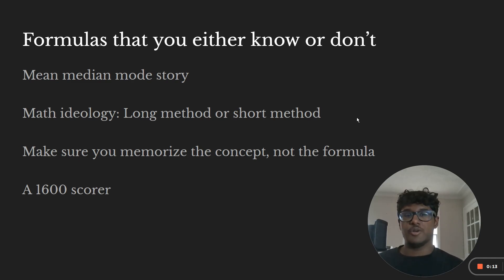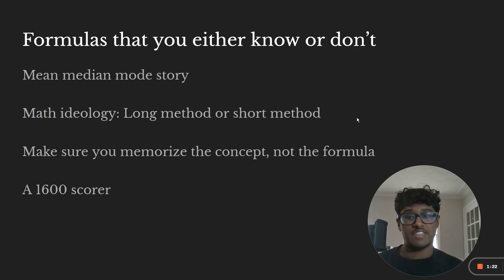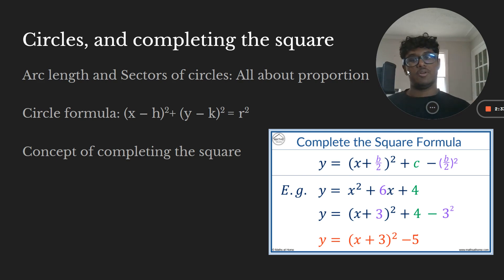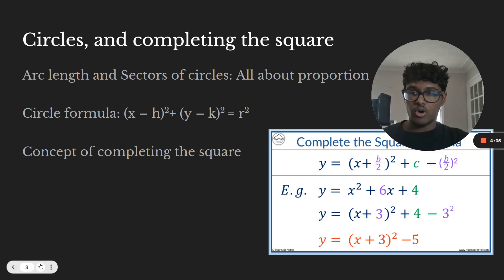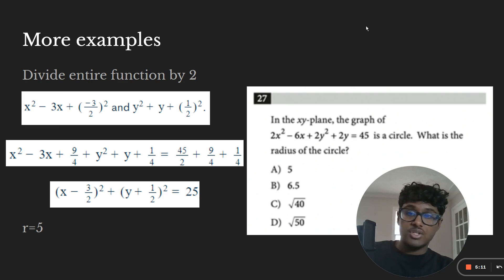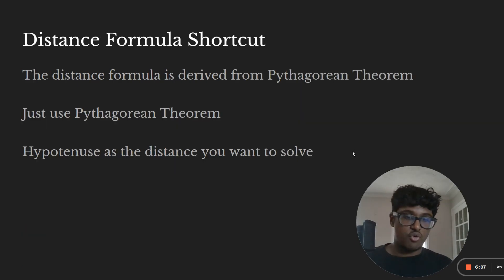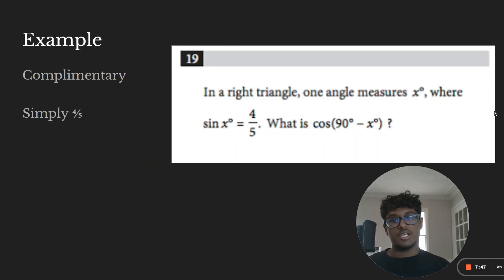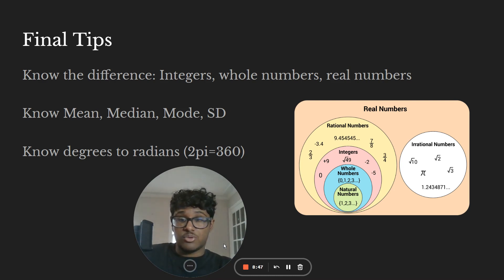3 MUST-KNOW Formulas for SAT Math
0:00 SAT Math, knowing formulas and story
1:54 Intro
1:58 Formula 1
3:55 Example 1.1
4:28 Example 1.2
5:54 Formula 2
6:25 Example 2
6:48 Formula 3
7:35 Example 3
8:01 Final Tips